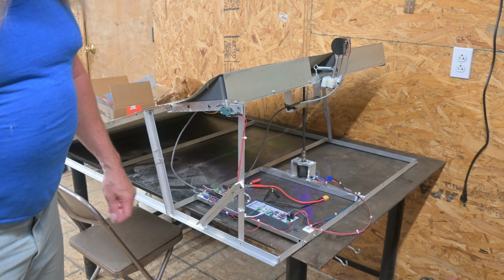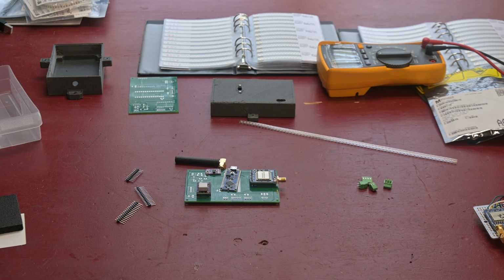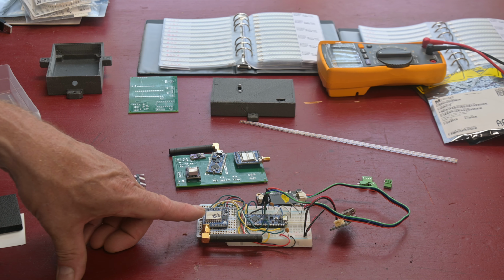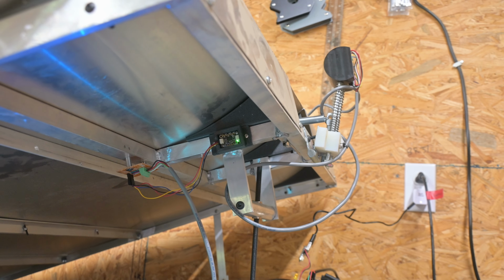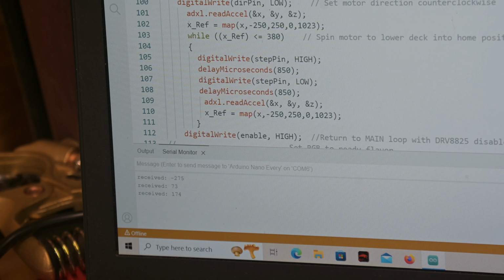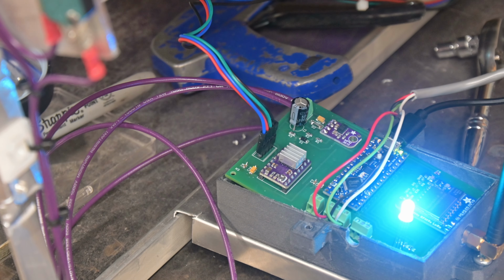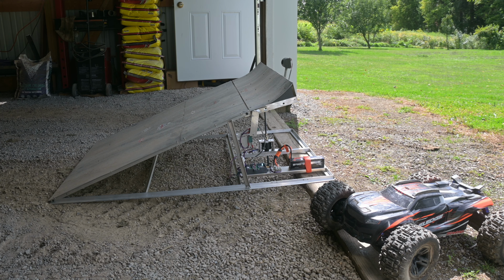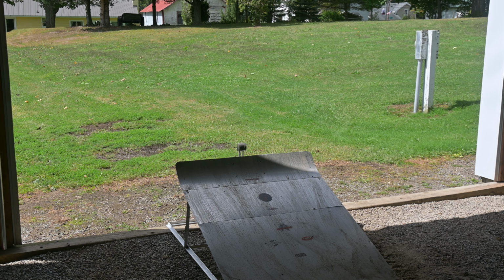RC ramp with Voice controlled kick plate.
In this video i take "pointless novelty" to a new extreme with a voice controlled RC car ramp. The adjustable kick plate can be changed remotely from wherever you are operating your RC vehicle just by using voice commands.